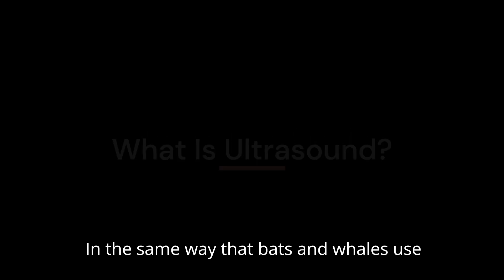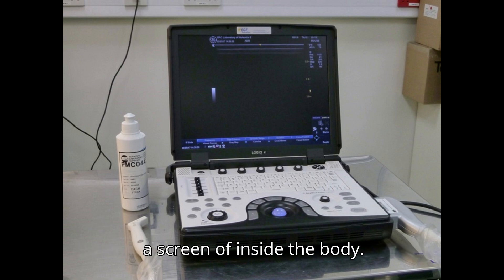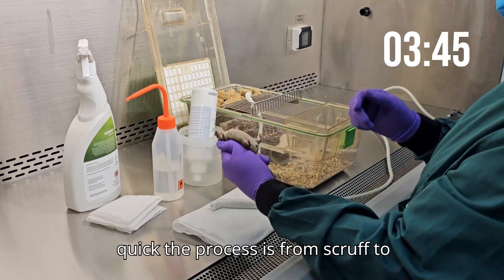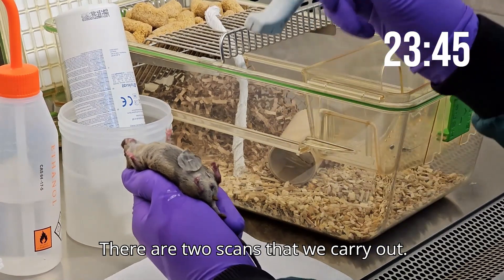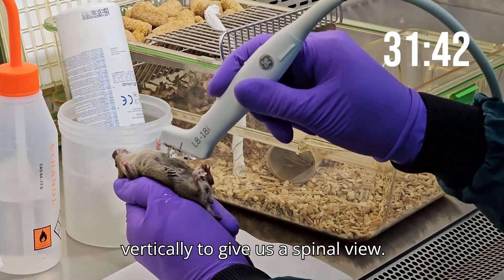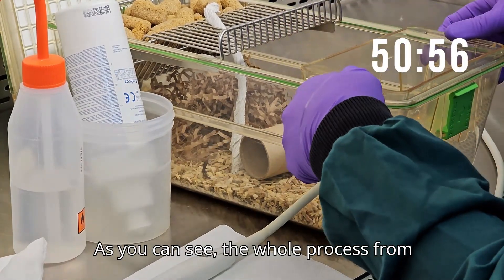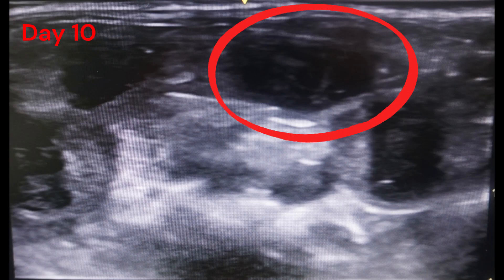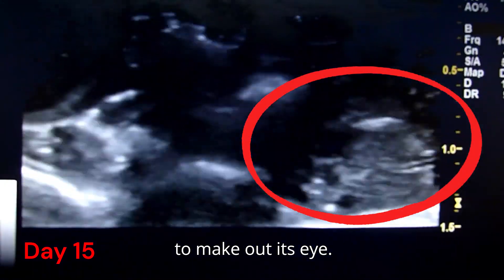Using Ultrasound to Detect Pregnancy in Mice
LMB Animal Technicians have recently introduced ultrasound machines, allowing them to accurately detect pregnancy in mice as early as 5.5 days.
This ultimately reduces the number of mice needed for research.

Read more about the introduction of ultrasounds at the LMB

This video was made as part of AnimalsInResearch week, a digital campaign led by @understandinganimalresearch

Where there are no suitable alternatives, LMB scientists use mice, rats and fish in their research. All work involving animals is undertaken by fully trained staff in accordance with government guidelines.

To learn more about animal research at the LMB, please visit our